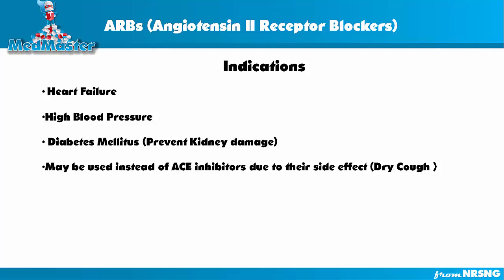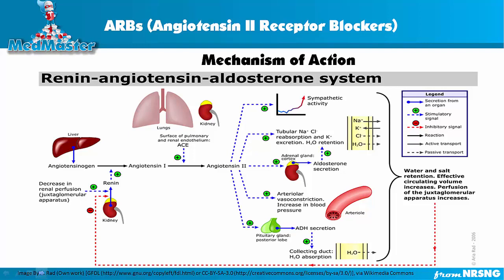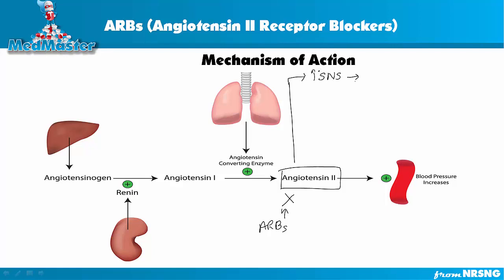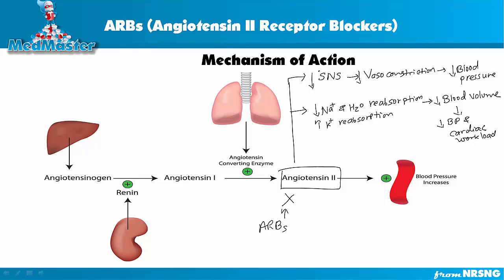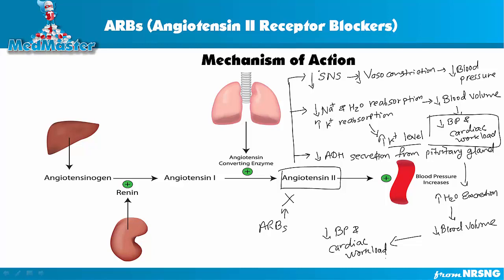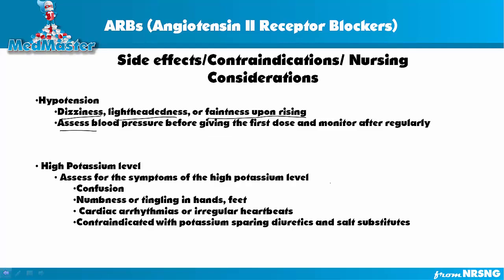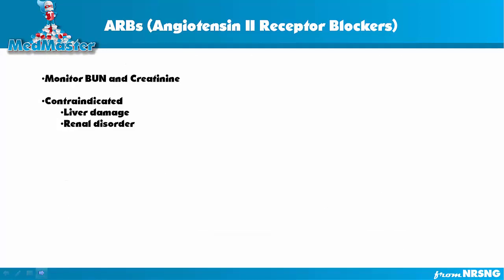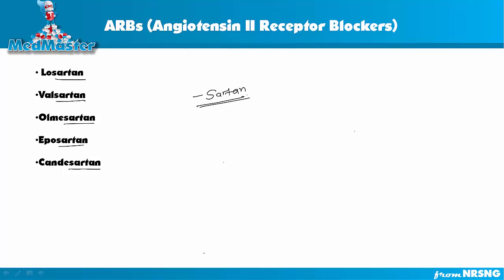Angiotensin Receptor Blockers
Pharmacology presentation on Angiotensin Receptor Blockers